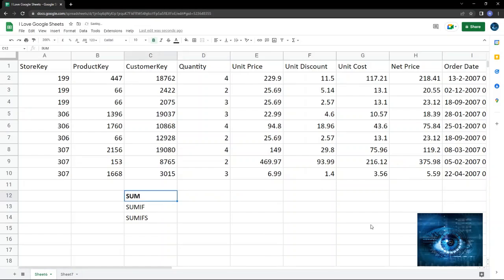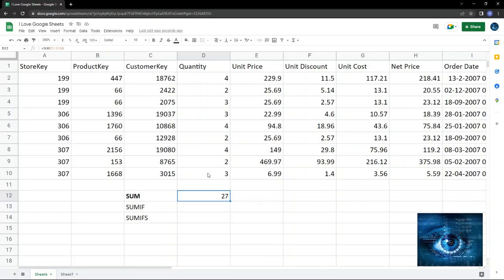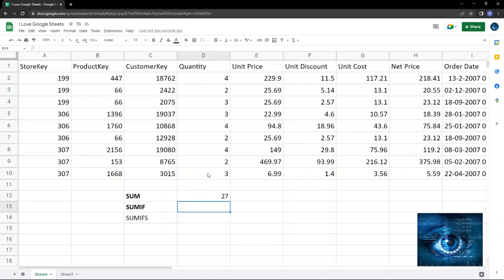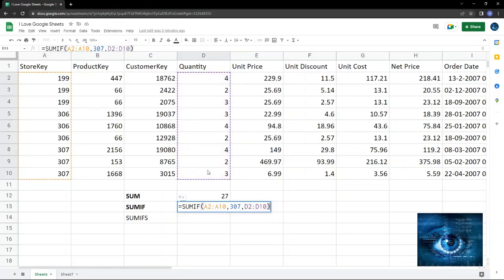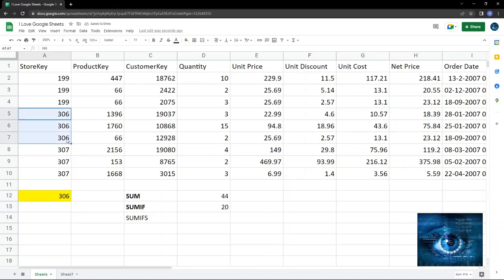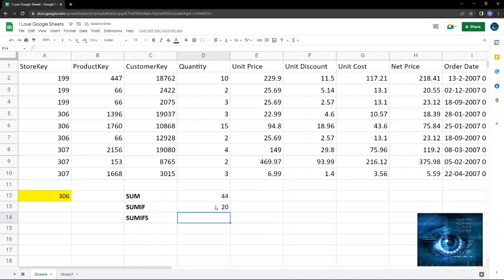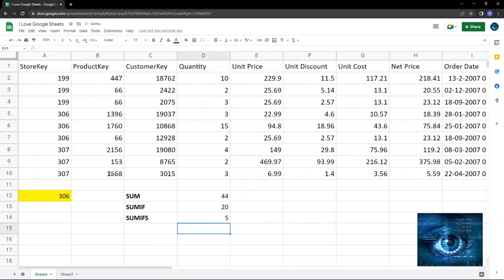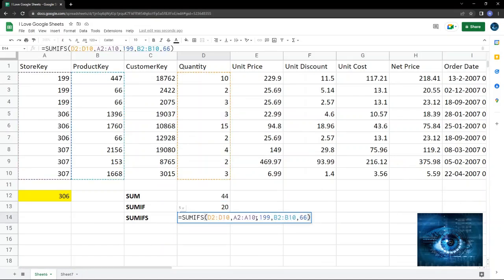FUNCTIONS AND FORMULAS? MATHS : Sum | SumIf | SumIfs